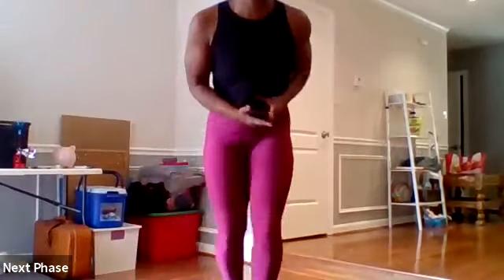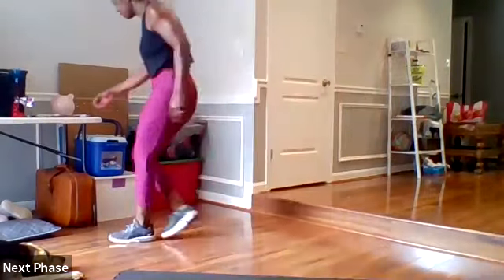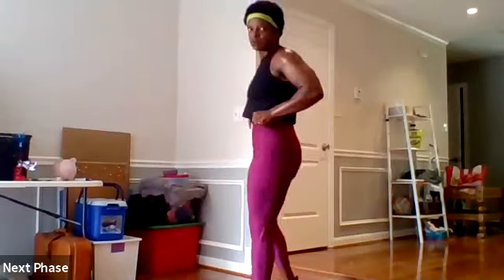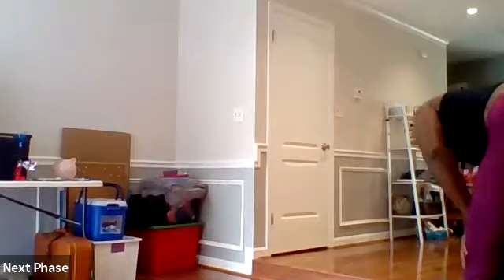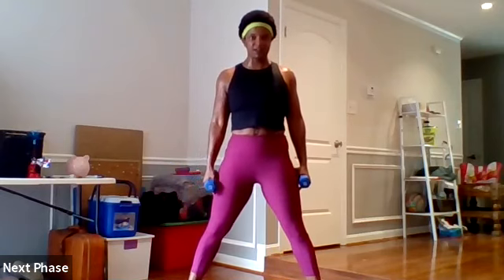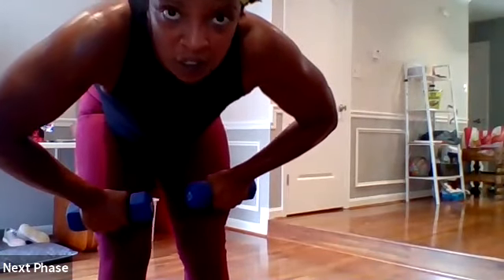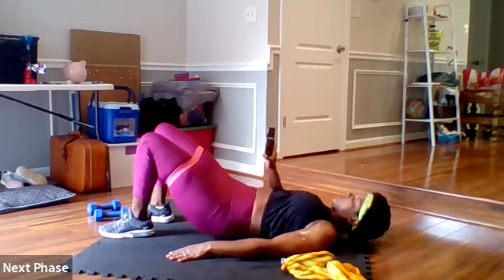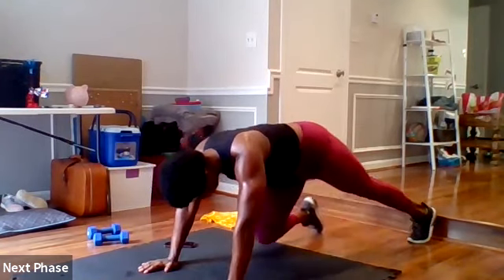Saturday 9/12 LIVE Signature Circuit Total Body with Jess